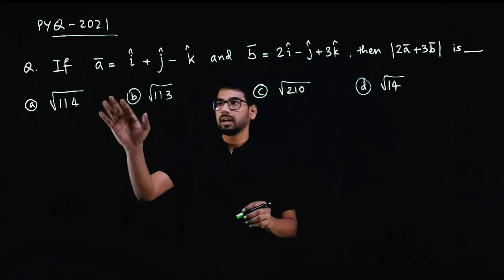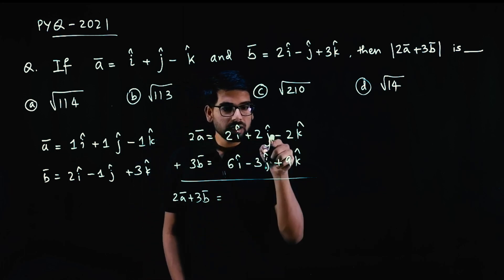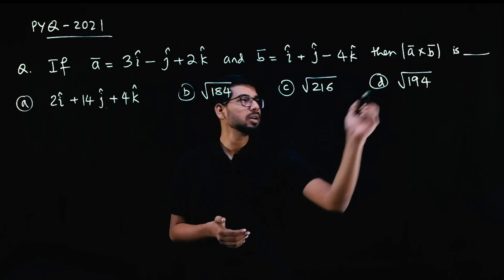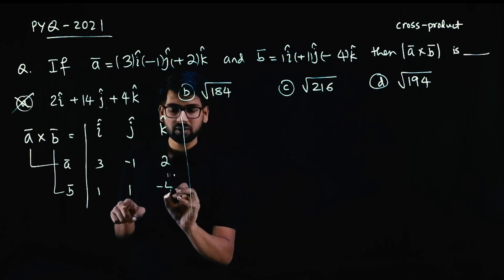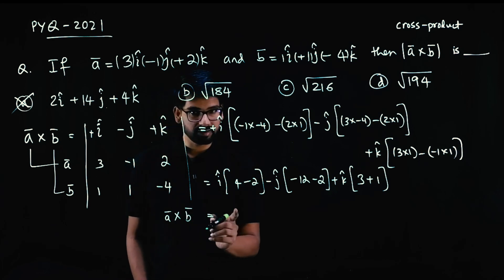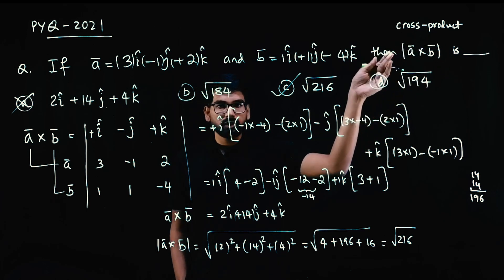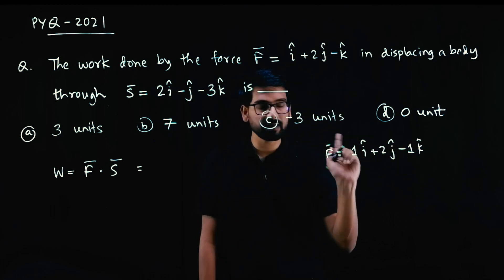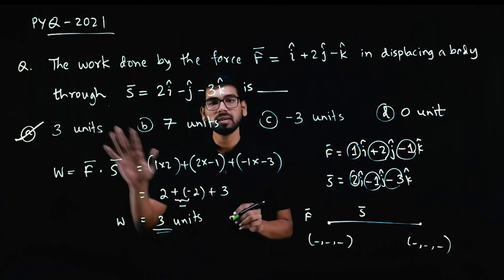Vectors Questions from DCET 2021 | DCET - 2022 Most Important Topic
Solutions to Vector Questions in 2021 DCET Question Paper.